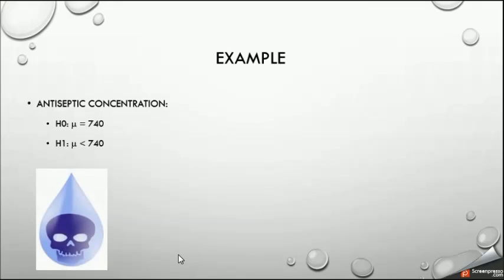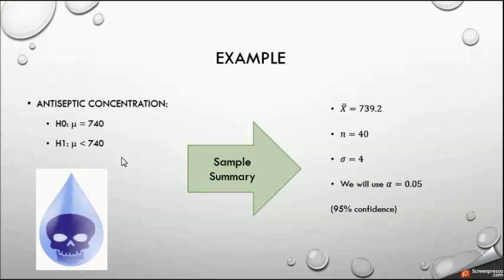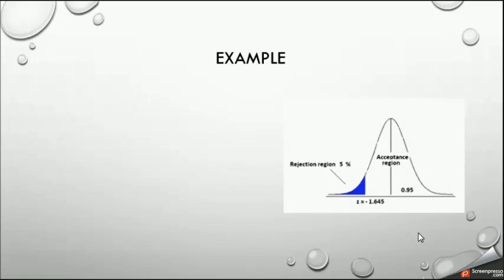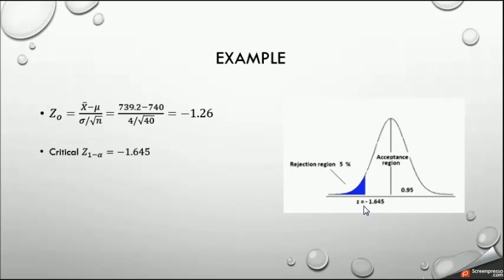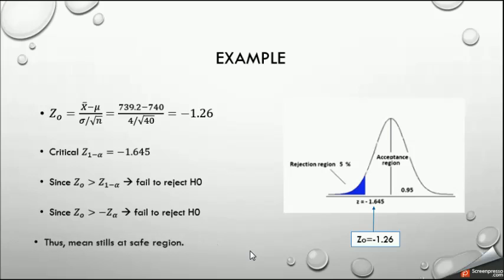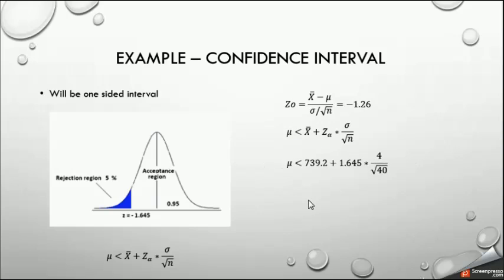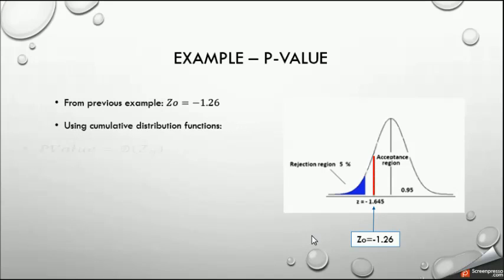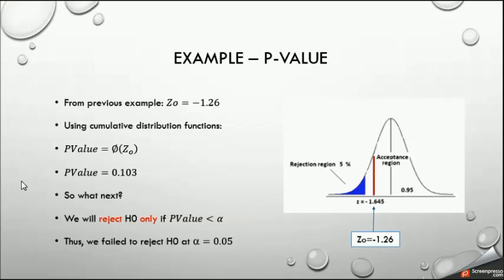Lecture 10 More on One Sided Test on Population Mean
More Examples on One Sided Test on Population Mean, When Variance is Unknown